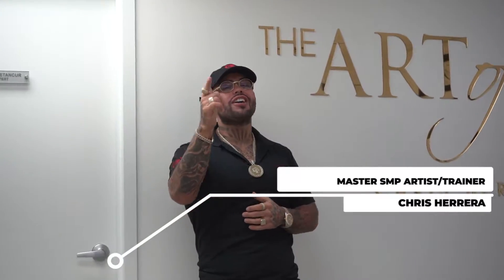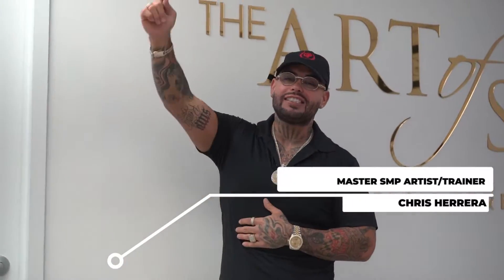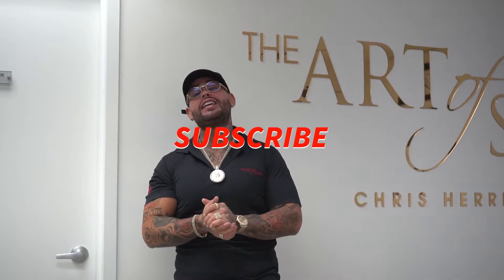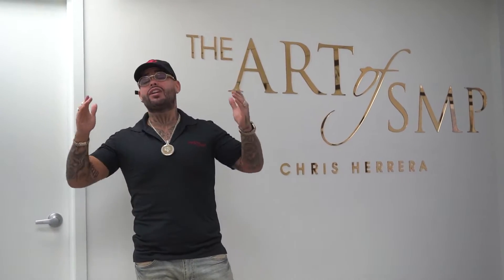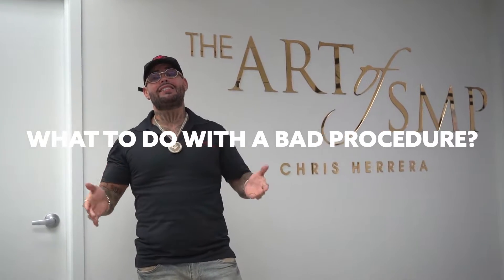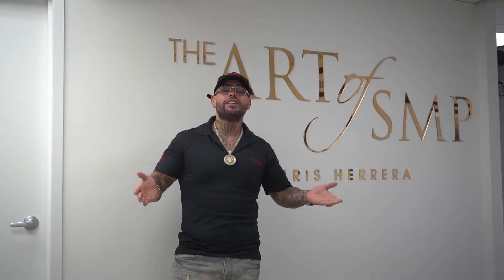HOW TO FIX A BAD SCALP MICROPIGMENTATION PROCEDURE!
theartofsmp smp chrisherrera scalpmicropigmentation Scalp Micropigmentation Md is the leading Scalp Micropigmentation company that offers the most natural hair loss solution for balding, thinning hair, transplant scars, and alopecia. We replicate tiny hair follicles to give the look of a buzz cut or short hair stubble. Scalp Micropigmentation is a non-invasive, affordable, and 100% effective hair loss solution.

Scalp Micropigmentation MD has won international awards, even when pitched against other world class artists, in recognition of our amazing work. We are members of the Microbeau Elite PRO Team, and we have more 5 star Google reviews than any other SMP company in the world. When you choose Scalp Micropigmentation MD, expect nothing but the very best.

CONNECT WITH Scalp Micropigmentation MD